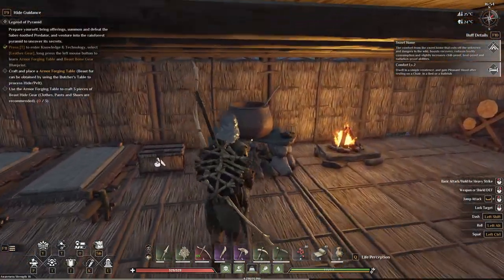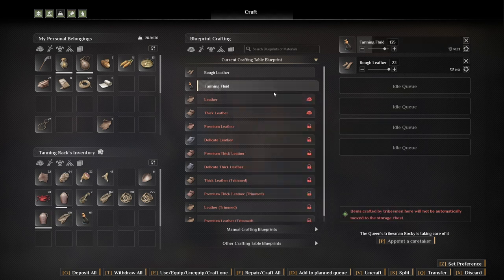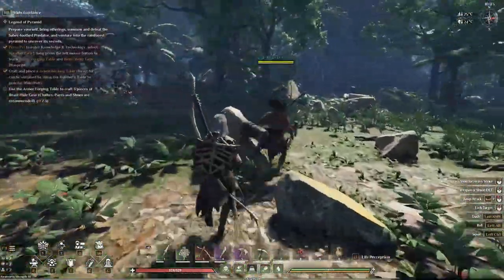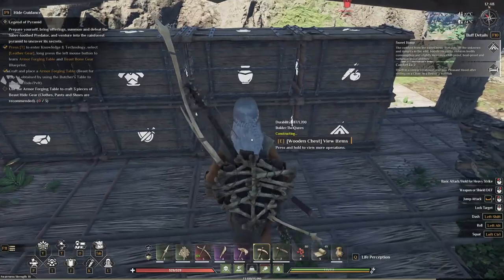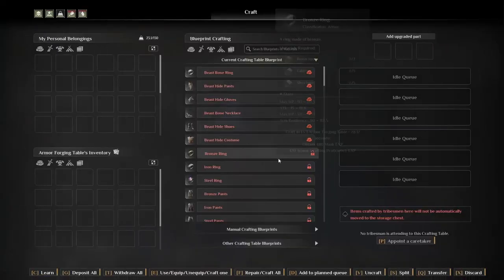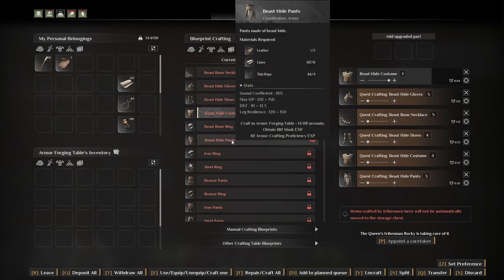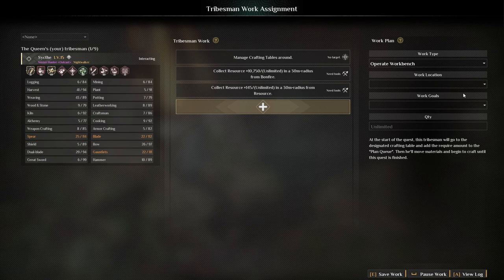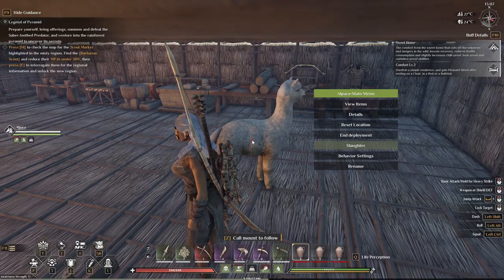Soulmask Solo - Day 04: Smart Storage, Automation, Armor Crafting and Farming